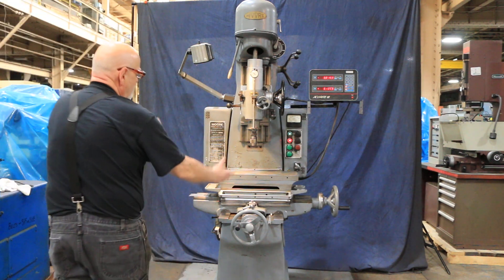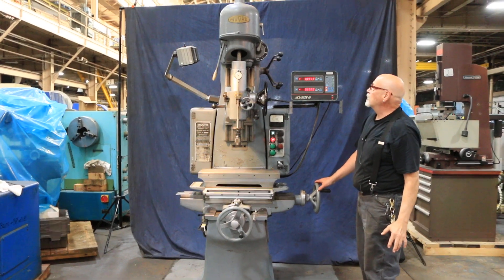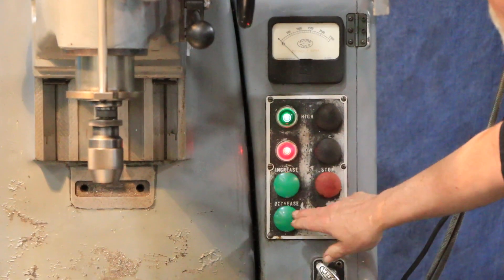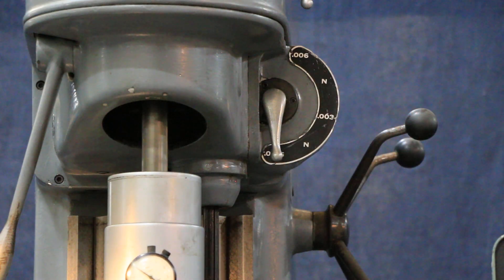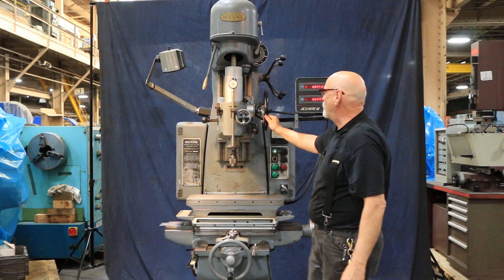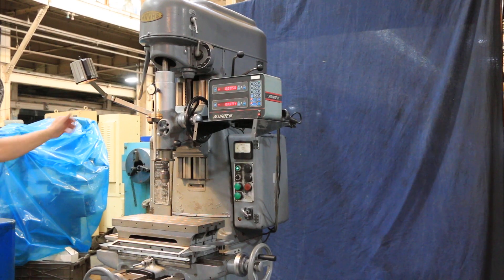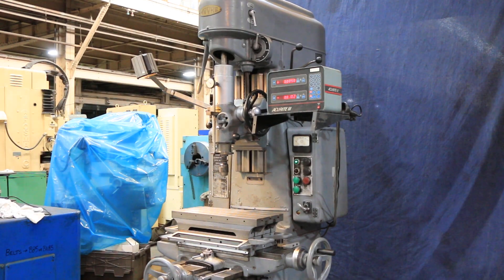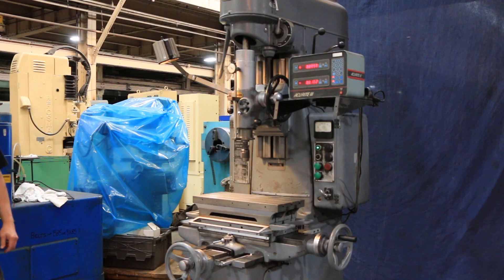MOORE JIG BORER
MODEL: #2   S/N: 5508

10" X 19" TABLE

COMES WITH:
REMOVEABLE FACTORY RISER & SUBTABLE
"ACCU-RITE III" 2-AXIS DIGITAL READOUT, .0001" DISPLAY
DIAL INDICATOR FOR SPINDLE QUILL TRAVEL, .0001"
WORK LIGHT
WIRED FPR 3/60/220 VOLTS